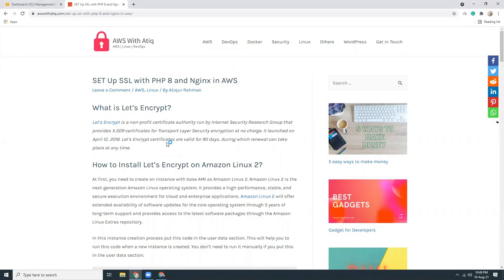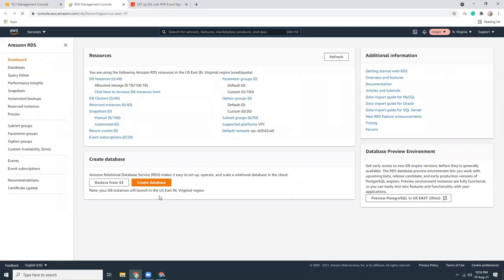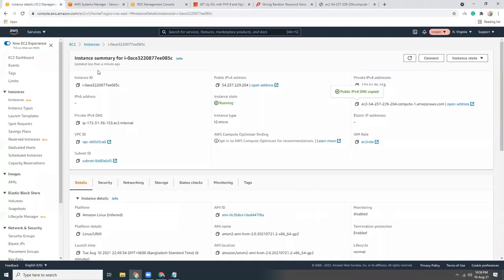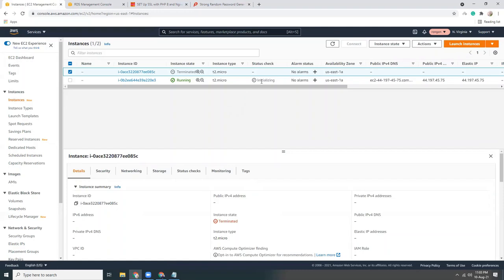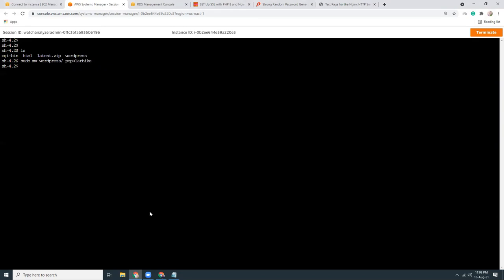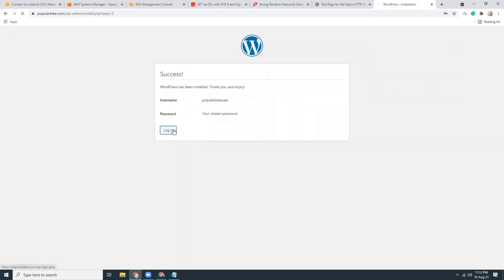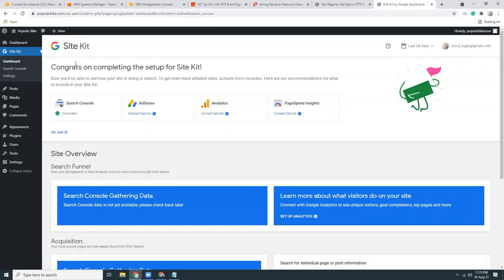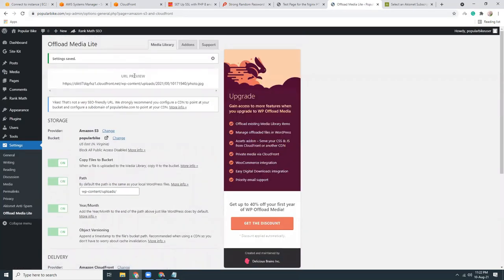How To Setup The Perfect WordPress Site on AWS - FREE VIDEO TUTORIAL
In this video, I show you how to set up the perfect WordPress site on AWS.

Learn how to:
- Setup a free Amazon Web Services account and install the necessary plugins for WordPress.
- Connect your domain name with your new WordPress site hosted on AWS.
- Create an SSL certificate for your website so that it will be secure and trustworthy in the eyes of potential customers.